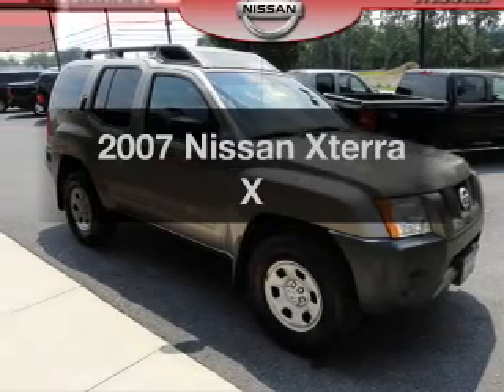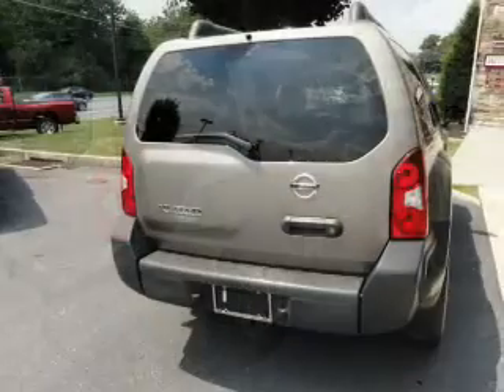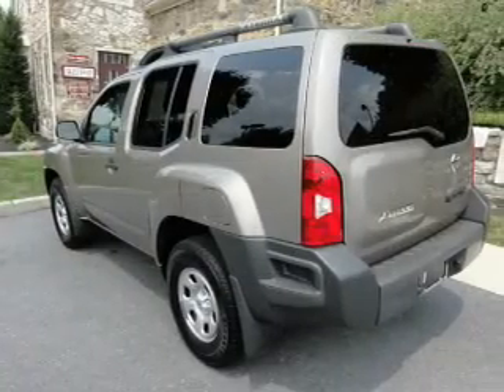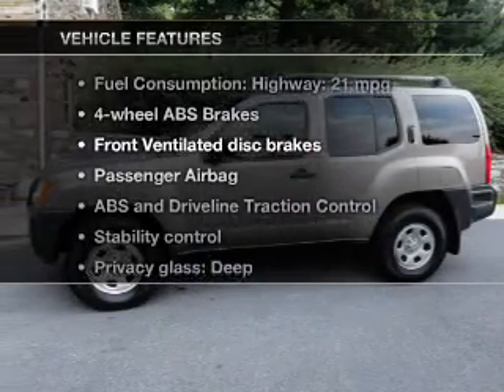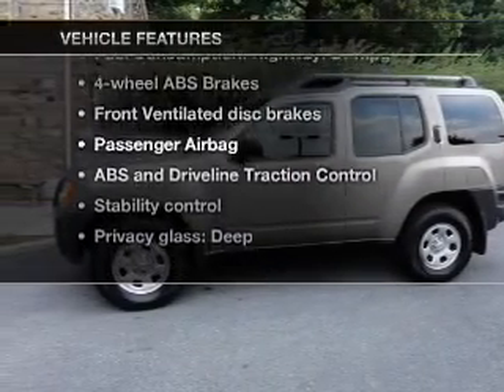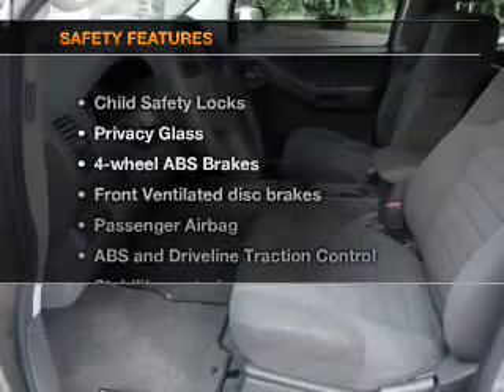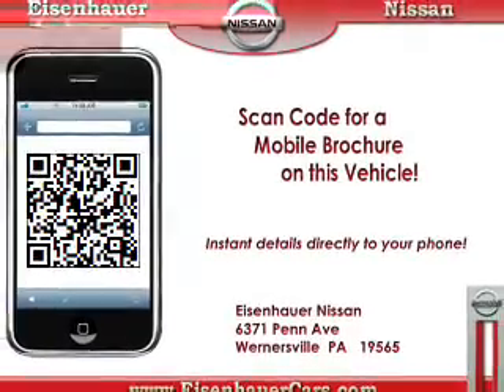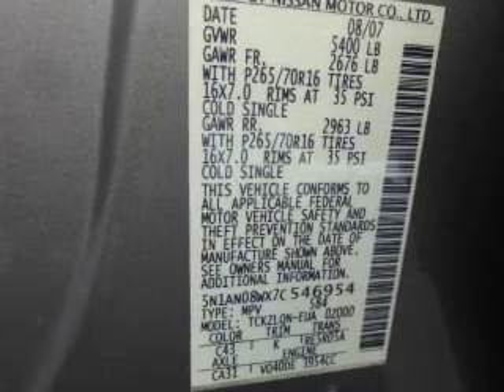2007 Nissan Xterra - Wernersville PA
Year: 2007
Make: Nissan
Model: Xterra
Trim: X
Engine: 4.0 liter 6 cylinder 24 valve
Transmission: 5-Speed Automatic
Color: Desert Stone
Mileage: 67756
Address:
Route 422